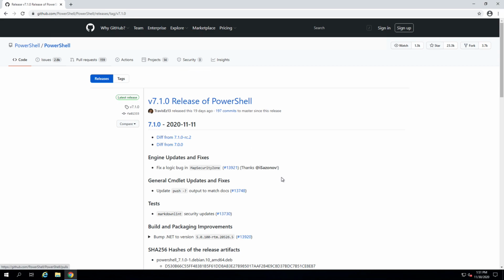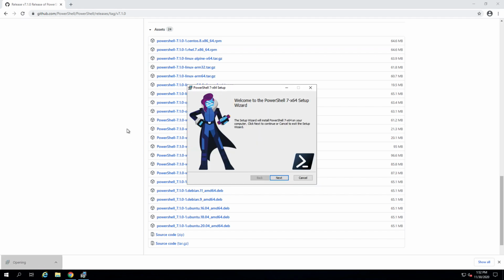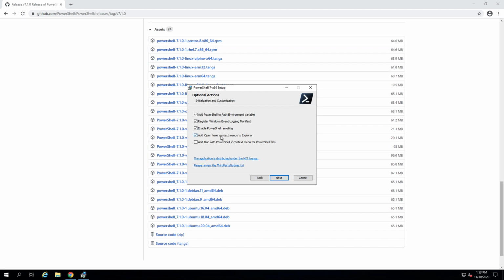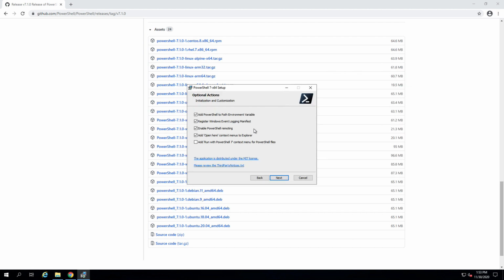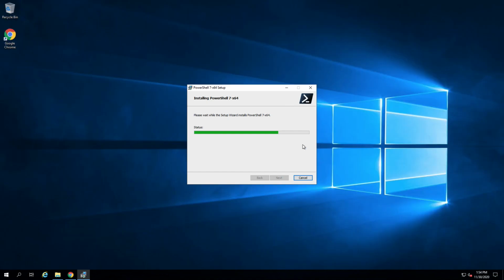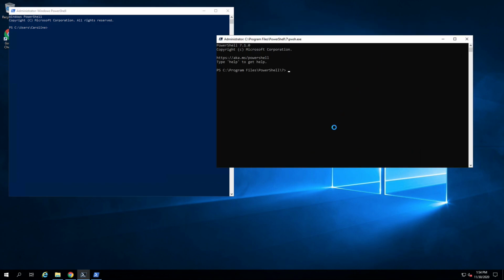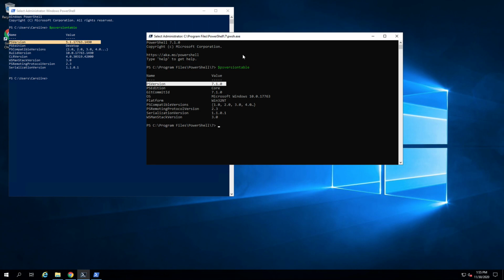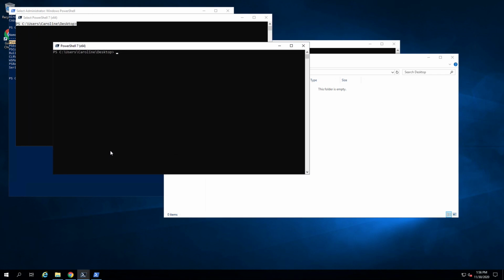01. Installing PowerShell 7 - PowerShell Deep-dive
Before you can get started with PowerShell, you should install PowerShell 7 on your computer to be compatible with various operating systems and get the latest features.